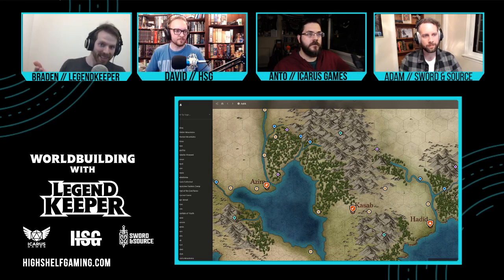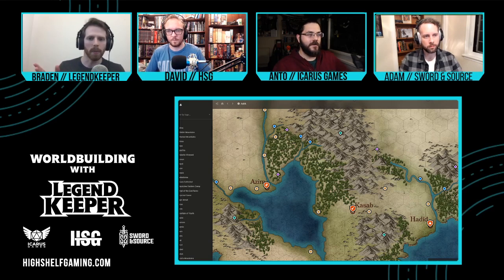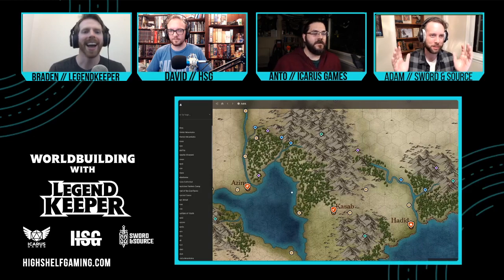Worldbuilding with LegendKeeper // Ep 4 // Procedurally generated world and assets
Join Highshelf gaming and friends as we discuss the deepest toolsets, automatically generating worlds, factions, NPCs, and artwork for WorldBuilding. and campaignplanning

David with High Shelf Gaming, Anto from Icarus Games, and Andy from Sword and Source will share how they use generators to help them plan games and build worlds. These users are adept at creating words within LK and sharing creative control with players and co-collaborators alike. LK provides Wiki and Atlas tools working together to create a visual representation for games and settings. This will be a casual discussion with plenty of room for audience questions and interaction.